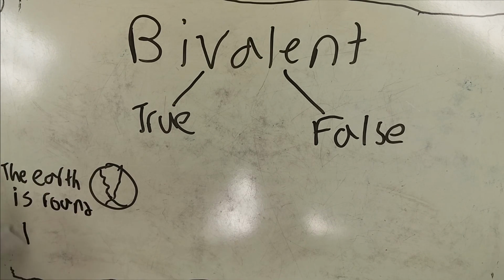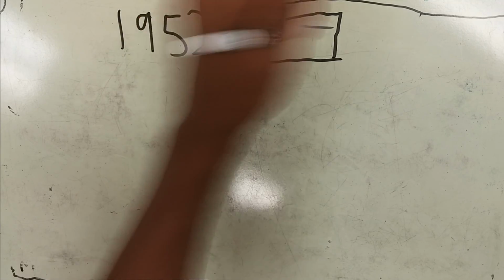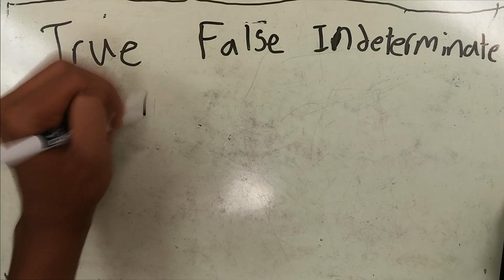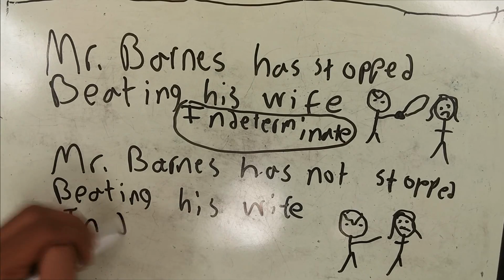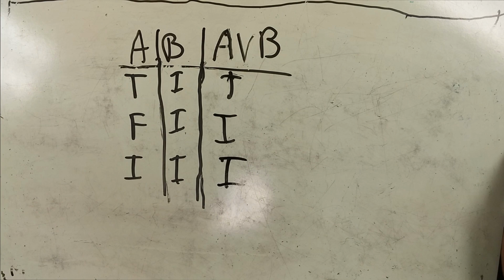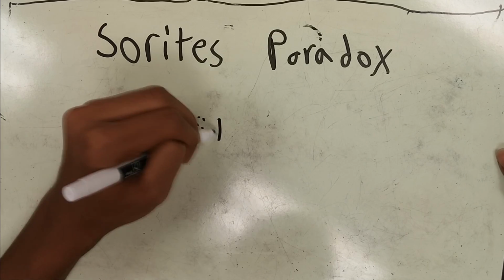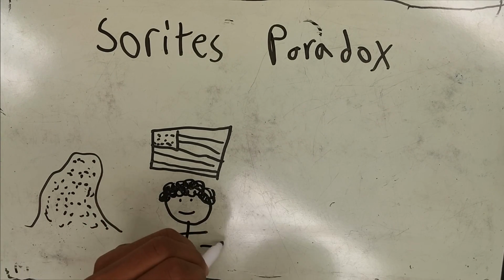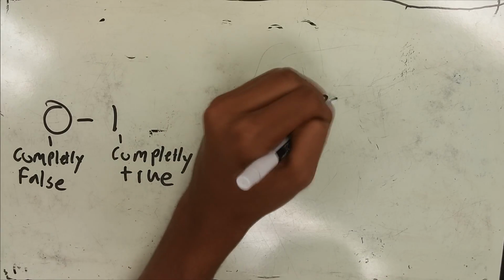Three or More Value Logic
Very good. R8 8/8.